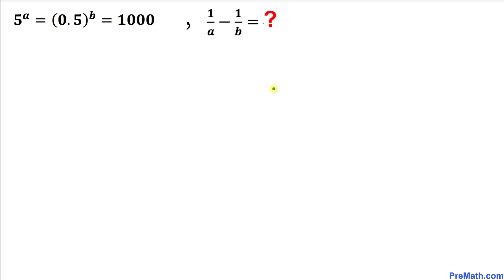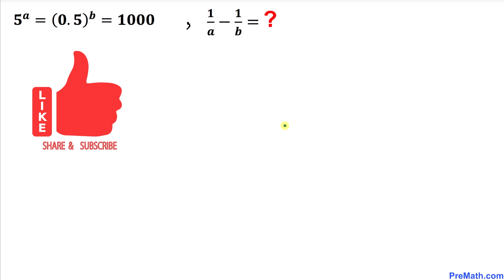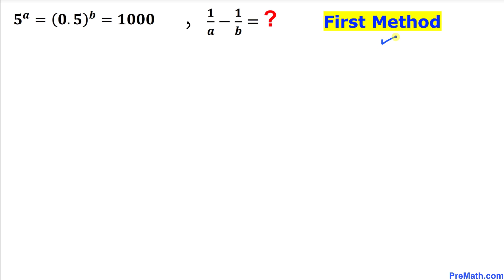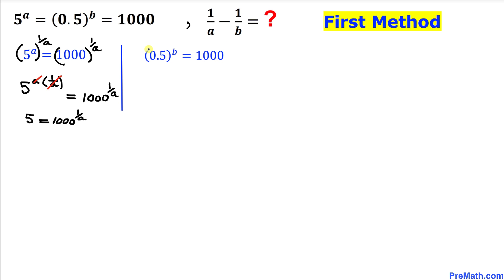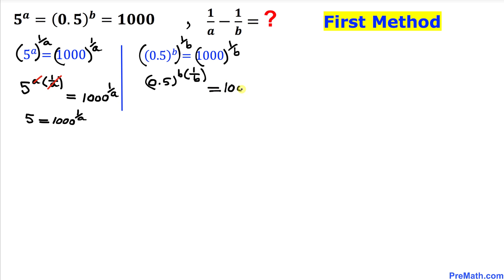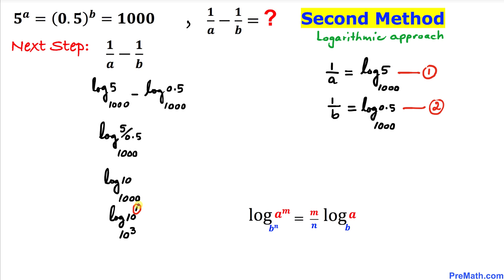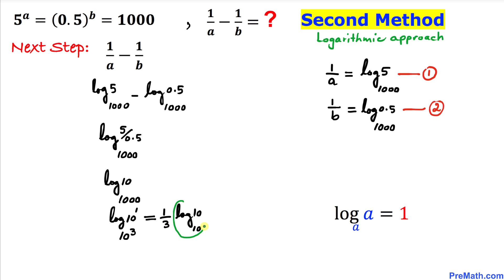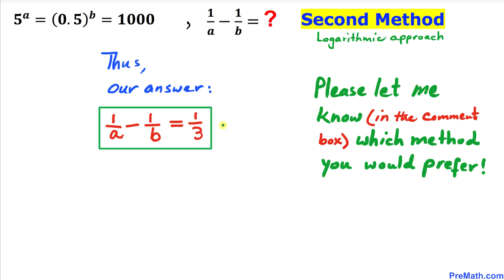Mathematical Olympiad | Learn to find the value of (1/a)-(1/b) | Math Olympiad Training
Can you find the value of (1/a)-(1/b) in the given system of exponential equations? Learn two different approaches to solve this problem.

blackpenredpen
math olympics
olympiad exam
math olympiada
British Math Olympiad
olympics math
olympics mathematics
Number Theory
mathcounts
math at work
exponential equation
Pre Math
Olympiad Mathematics
Olympiad Question
Mathematical Olympiad
Learn to find the value of (1/a)-(1/b)
Power Rules
Logarithmic rules
Quotient rules
Exponential equations
Add fractions
Subtract fractions
Two easy methods